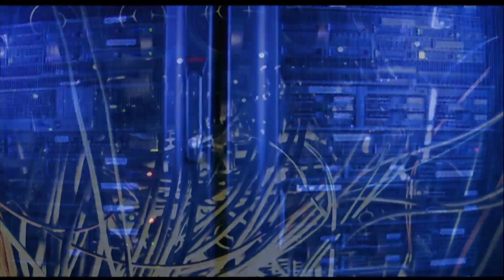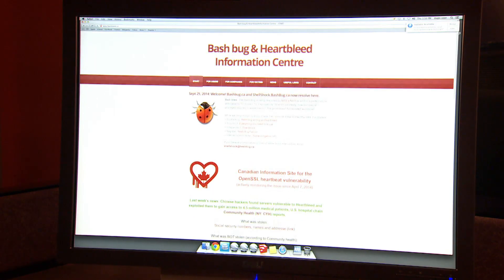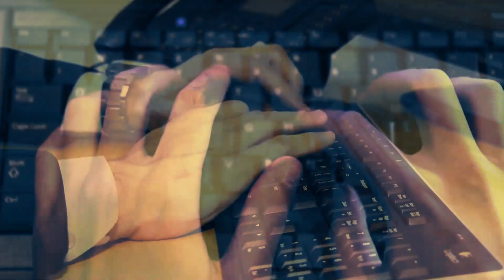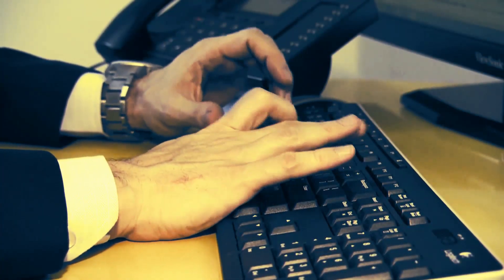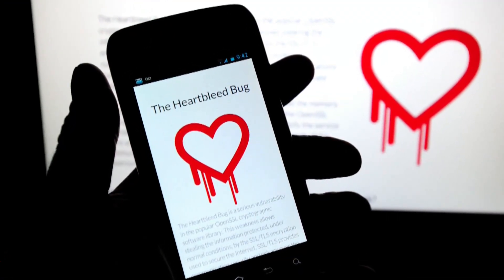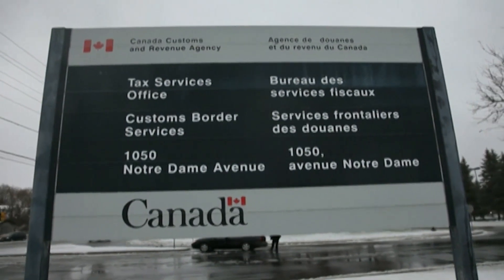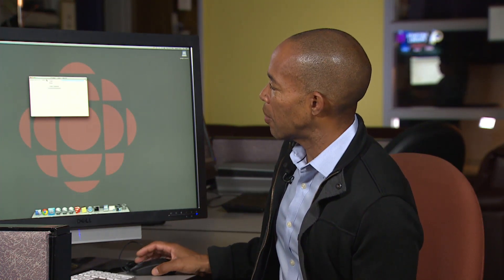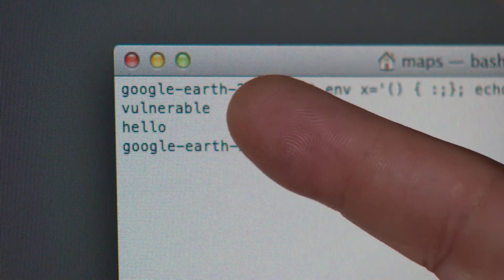Shellshock computer bug allows hackers to control devices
Hackers have begun exploiting the newly identified Shellshock computer bug using fast-moving worm viruses to scan for vulnerable systems and then infect them.